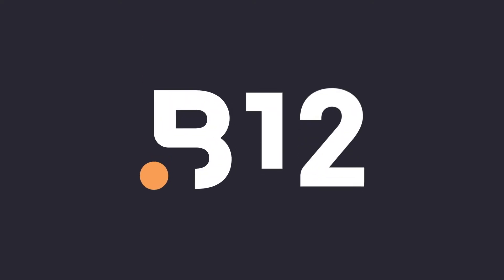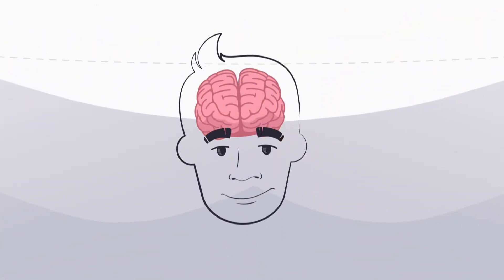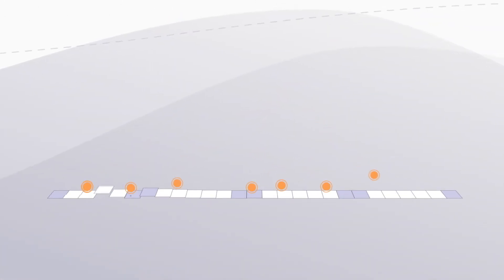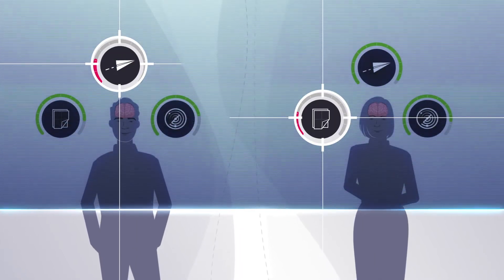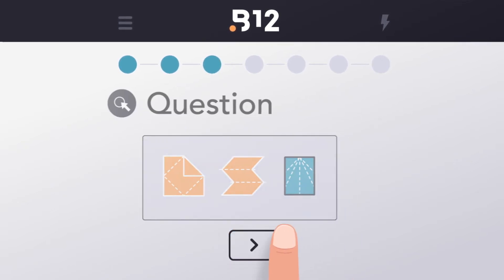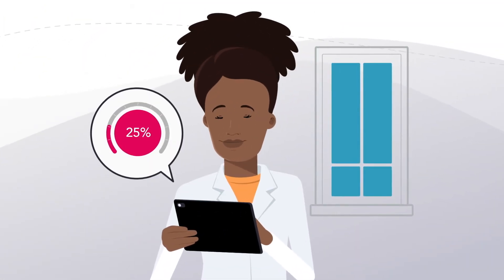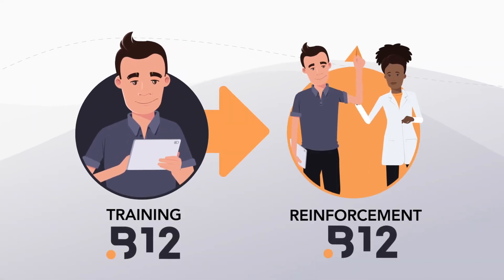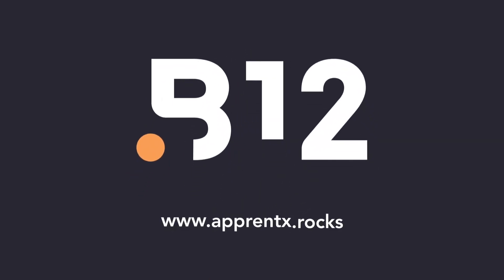B12 : A Next Generation Ecosystem